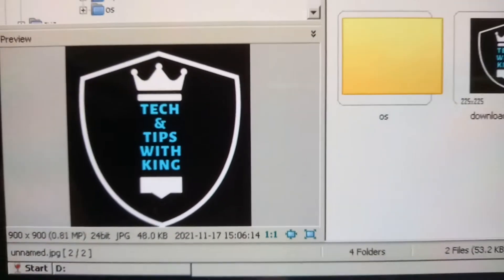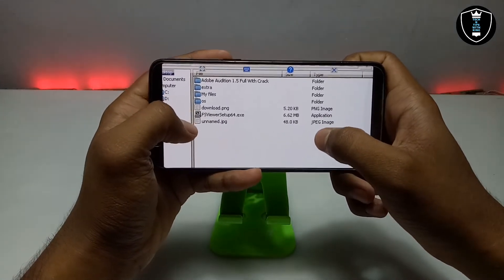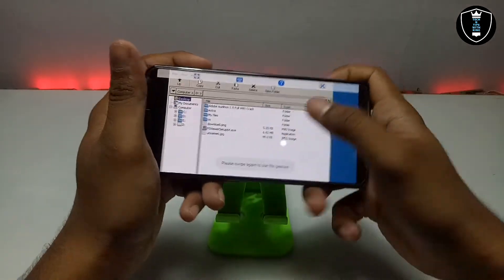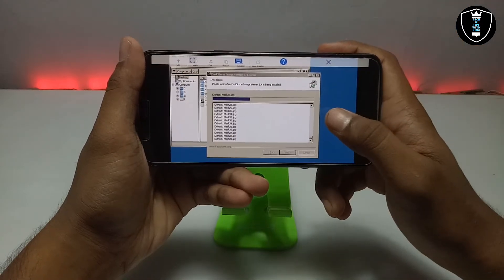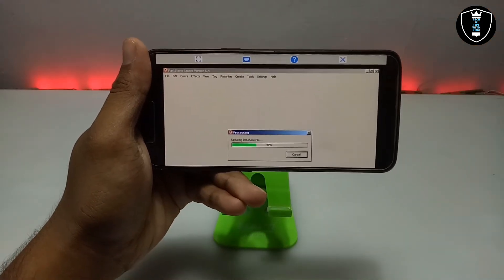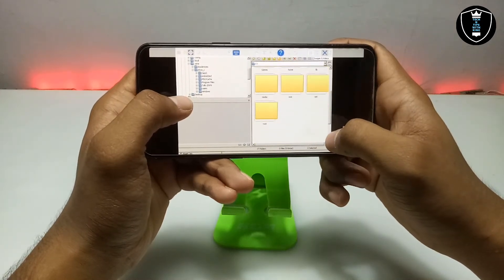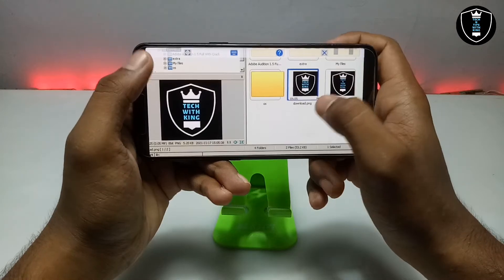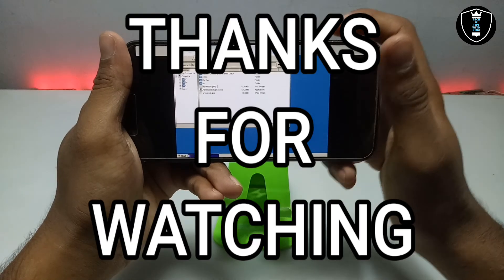Image Viewer for Exagear Windows Emulator Android | Pc Software in Android | FastStone image Viewer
I make lot of videos on Exagear Windows Emulator that how you can install any pc Software in Android using Exagear but then I found there is no image Viewer in Exagear so I decided to fix it and bring a video for you all so here is the video. So this this is the FastStone image Viewer Software I installed in Exagear to view any Image.